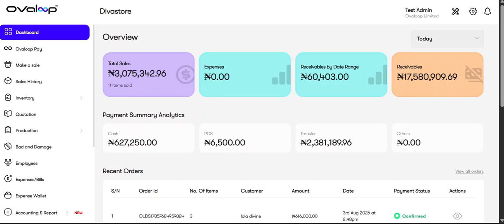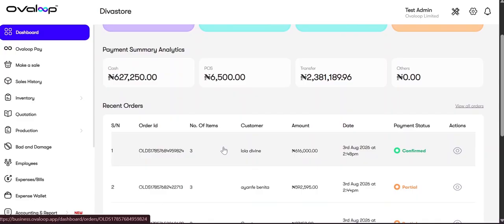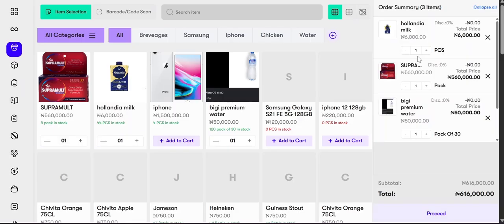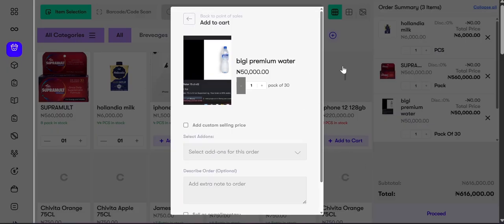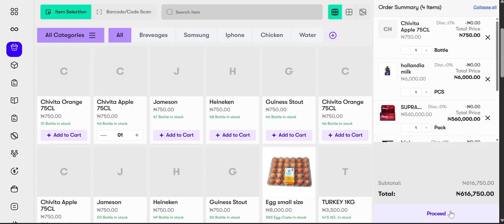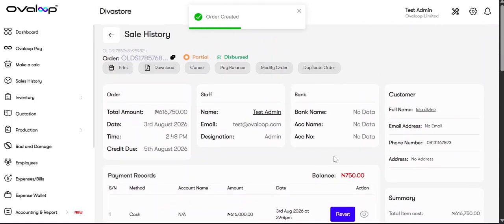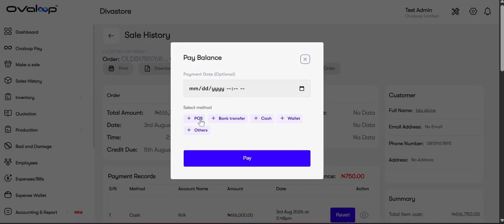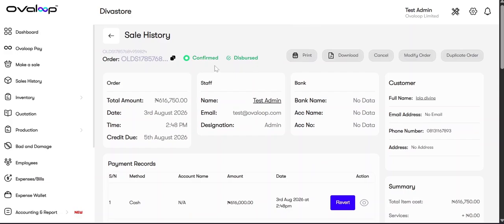HOW TO MODIFY ORDER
Learn how to modify an order on Ovaloop! 🛒✨

In this video, we’ll show you how to easily update an existing order on Ovaloop, helping you keep your orders accurate and up to date.

Follow the step-by-step guide to learn how to modify an order quickly and efficiently.

1    Navigate to Sales history from the Dashboard.

2    Find the order to be modified and tap on it.

3    Tap 'Modify Order'. The order items are loaded into the cart editor.

4    Add, remove, or adjust quantities as required.

5    Tap ‘Proceed’ to update the order.